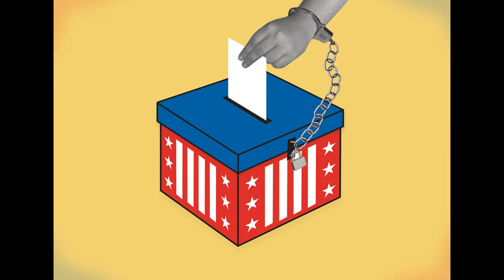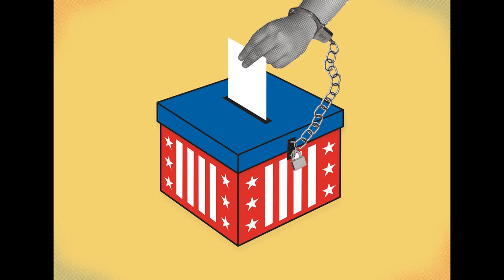Agreeing With Statists For The Wrong Reasons, Episode VIII: Compulsory Voting